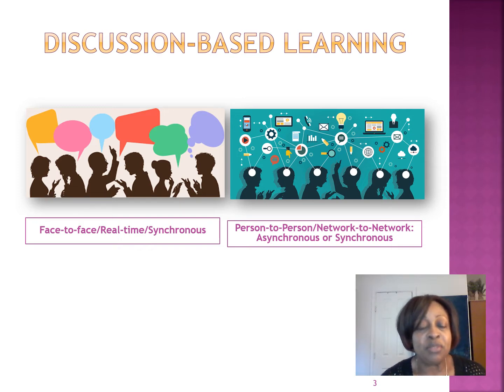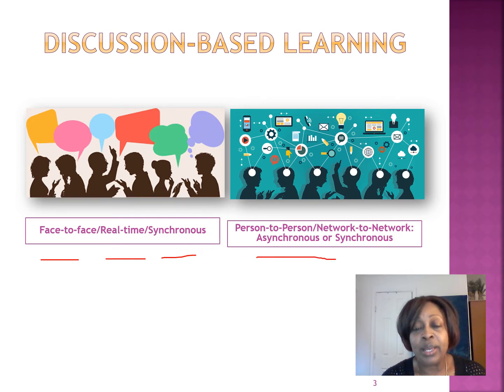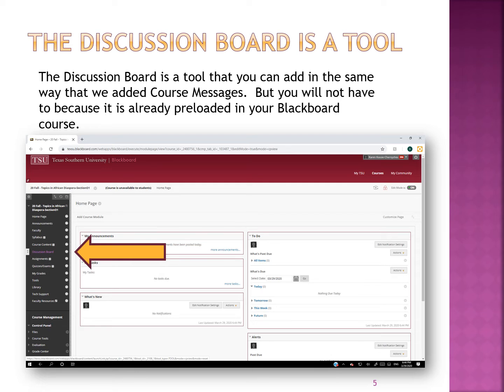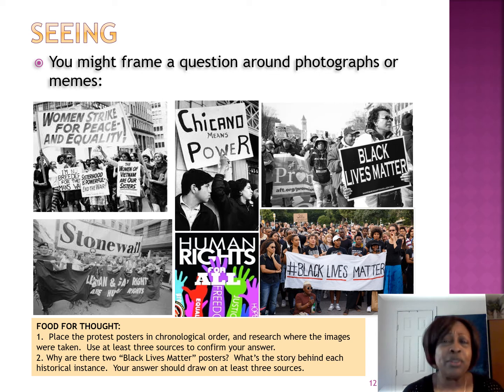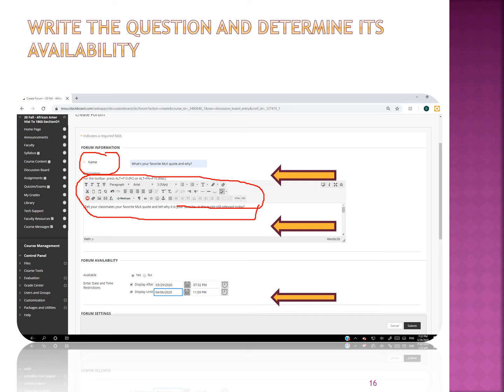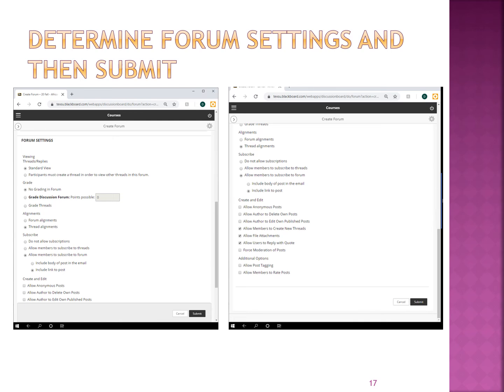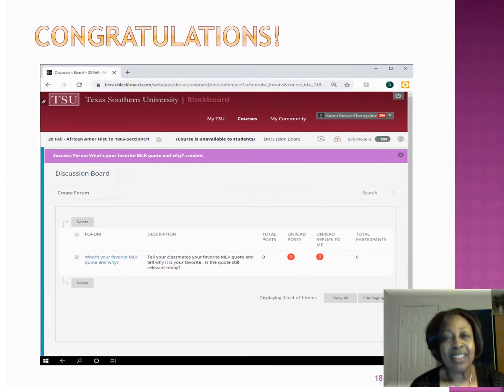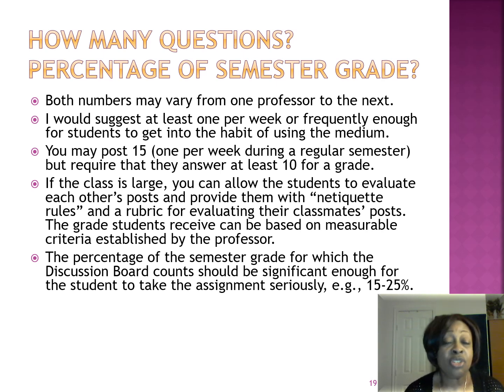Quick Tip #4 for "Going Digital" on Blackboard: Discussion Board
In this video, Dr. Karen Kossie-Chernyshev discusses practical and theoretical details related to using the "Discussion Board" on Blackboard.